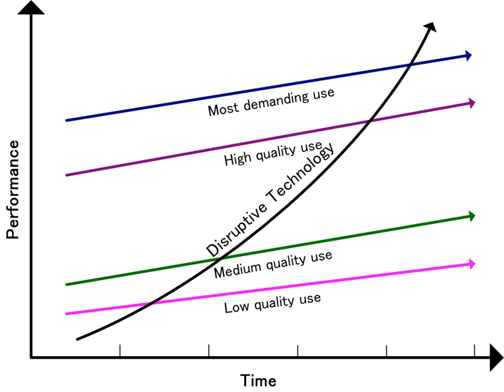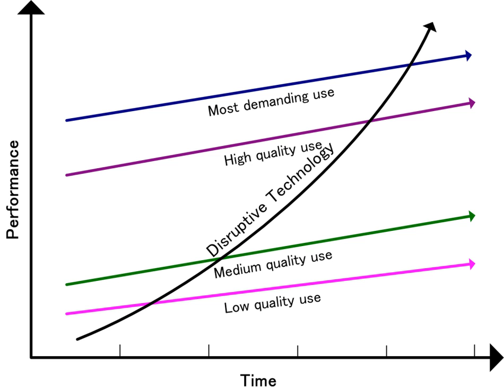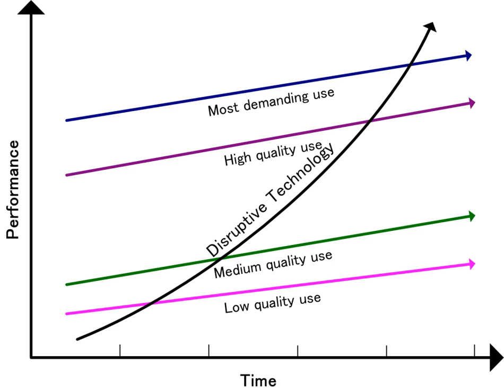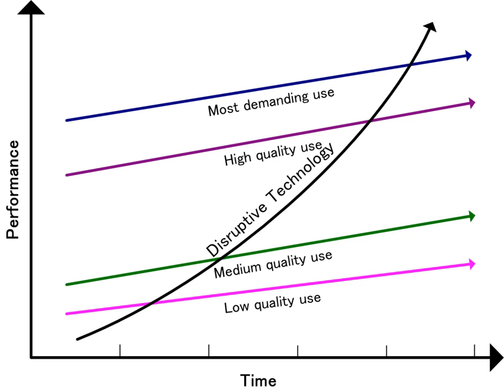Disruptive Innovation | Wikipedia audio article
00:02:00 1 History and usage of the term
00:05:27 2 Theory
00:11:26 3 Disruptive technology
00:17:39 4 High-technology effects
00:20:52 5 Example of disruption
00:22:37 6 Examples
00:22:46 7 Potential opportunities
00:23:01 8 Potential threats
00:23:11 9 See also

- Socrates

SUMMARY
In business theory, a disruptive innovation is an innovation that creates a new market and value network and eventually disrupts an existing market and value network, displacing established market-leading firms, products, and alliances. The term was defined and first analyzed by the American scholar Clayton M. Christensen and his collaborators beginning in 1995, and has been called the most influential business idea of the early 21st century.Not all innovations are disruptive, even if they are revolutionary. For example, the first automobiles in the late 19th century were not a disruptive innovation, because early automobiles were expensive luxury items that did not disrupt the market for horse-drawn vehicles. The market for transportation essentially remained intact until the debut of the lower-priced Ford Model T in 1908. The mass-produced automobile was a disruptive innovation, because it changed the transportation market, whereas the first thirty years of automobiles did not.
Disruptive innovations tend to be produced by outsiders and entrepreneurs in startups, rather than existing market-leading companies. The business environment of market leaders does not allow them to pursue disruptive innovations when they first arise, because they are not profitable enough at first and because their development can take scarce resources away from sustaining innovations (which are needed to compete against current competition). A disruptive process can take longer to develop than by the conventional approach and the risk associated to it is higher than the other more incremental or evolutionary forms of innovations, but once it is deployed in the market, it achieves a much faster penetration and higher degree of impact on the established markets.Beyond business and economics disruptive innovations can also be considered to disrupt complex systems, including economic and business-related aspects.